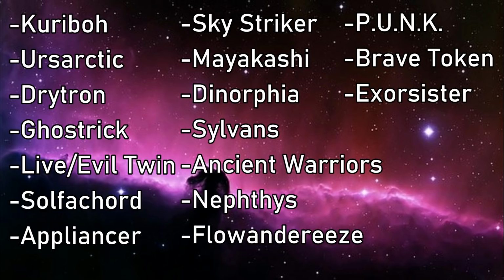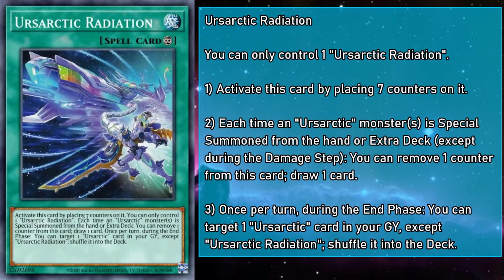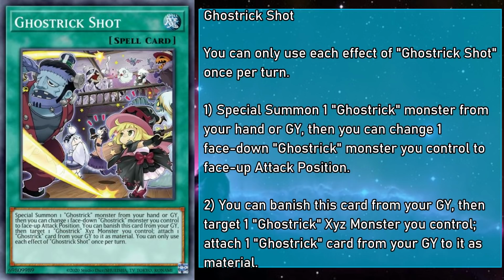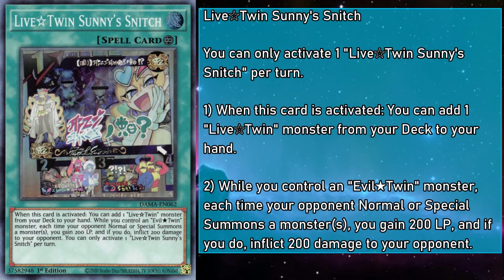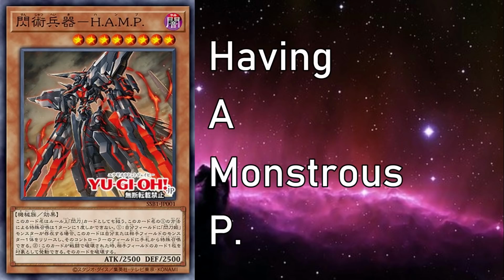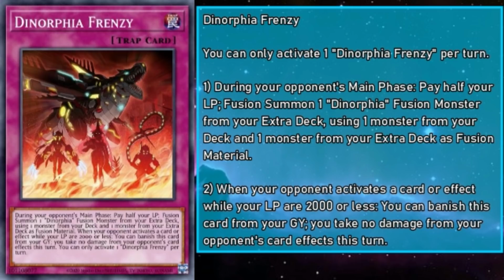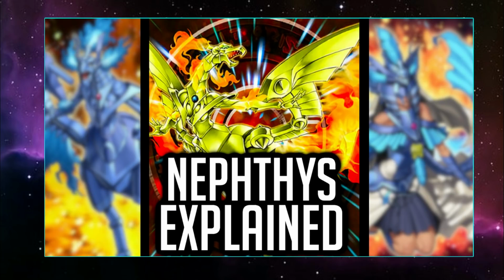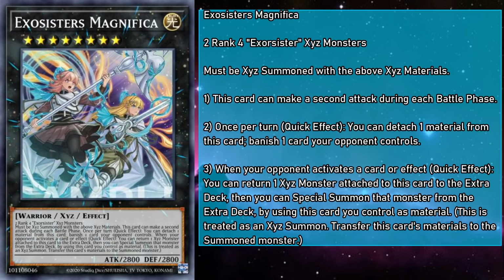How Many More New Cards ARE There? [2021 Release Roundup] Part 2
Alternate Title: Gotta Get On That Gruptillionaire Climbset

This video is a guide to all cards released in 2021 that were the subject of a previously made Explained Video.

Hello Everyone! GoldenNova here! It's a new year, and that means looking back and reflecting on what was, and more importantly, what new cards were released! This will be a supplement to a number of videos who had cards released for their archetype after I pressed the publish button. Specifically, this is the second one! If you haven't seen part 1, then get on that, ya mook!

Novamojis by Crystlabndce

Thumbnail and Chibis by DelilahUnknown

Yu-Gi-Oh! The Falsebound Kingdom - Leader Of The Resistance

Yu-Gi-Oh! Duel Links - Chazz Princeton Theme

Yu-Gi-Oh! Duel Links - Duelist Chronicles Map Theme

Yu-Gi-Oh! Forbidden Memories - Preliminary Match Theme

Yu-Gi-Oh! Forbidden Memories - Free Duel Theme

Yu-Gi-Oh! Duelists of the Roses - VS. Lancastrians

Yu-Gi-Oh! Duelists of the Roses - VS. Yorkists

Yu-Gi-Oh! The Falsebound Kingdom - Joey's Boss Battle

Yu-Gi-Oh! Forbidden Memories - Name Input

0:00 Intro
0:32 Kuriboh Update
4:28 Ursarctic/Drytron Update
9:01 Ghostrick Update
12:41 Live/Evil Twin Update
15:31 Solfachord Update
16:50 Appliancer Update
19:36 Sky Striker Update
22:00 Mayakashi Update
23:47 Dinorphia Update
26:23 Sylvan Update
27:28 Ancient Warriors Update
30:17 Nephthys Update
31:06 Flowandereeze Update
31:36 P.U.N.K. Update
33:11 Brave Token Update
34:06 Exorsister Update
35:34 Outro